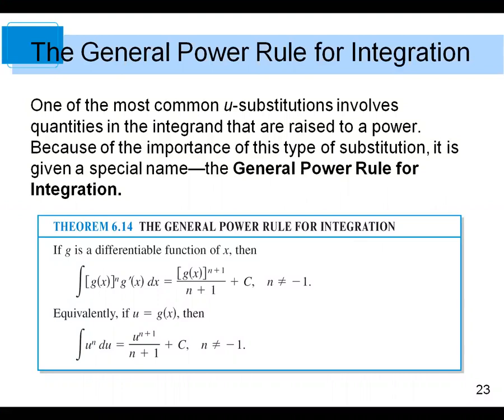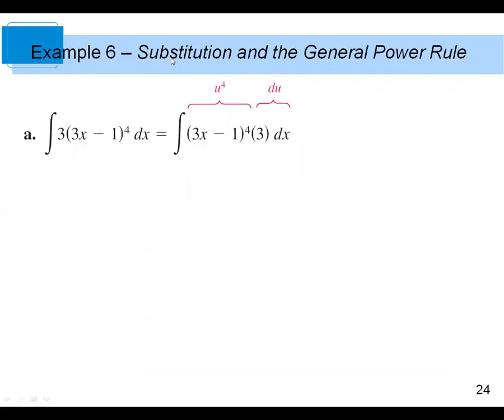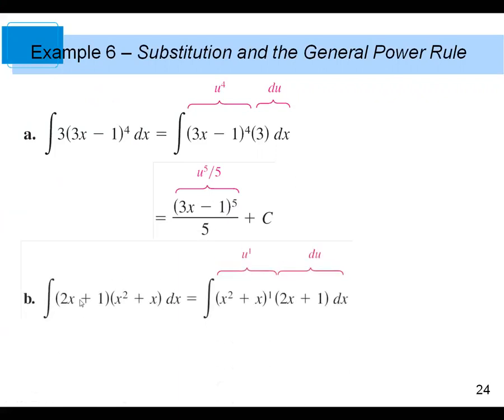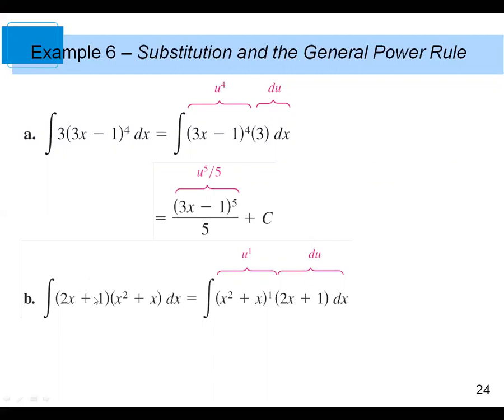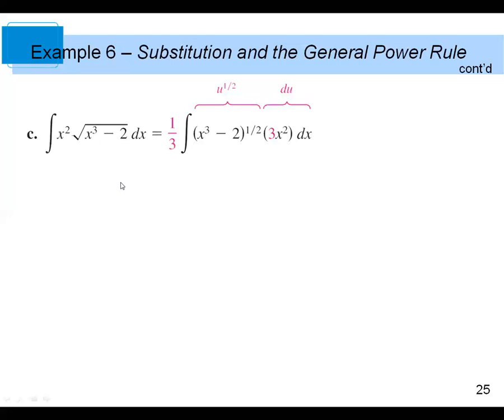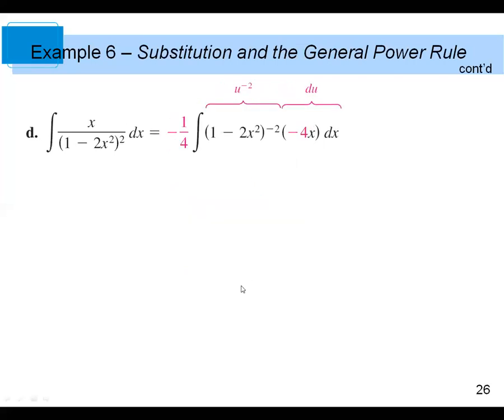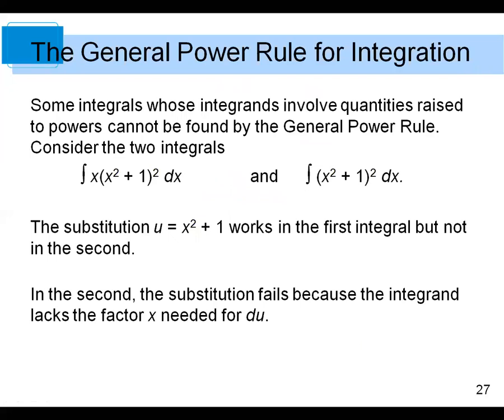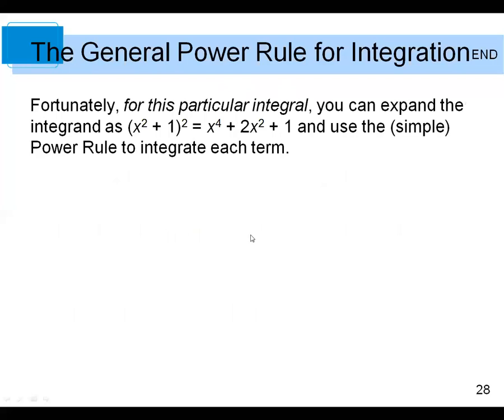How to Use the General Power Rule for Indefinite Integrals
In this video, we dive into the GeneralPowerRule for integration! Learn how to apply this rule to solve IndefiniteIntegrals quickly and efficiently in Calculus. 🚀 Master the steps and recognize when to use the General Power Rule for the best results!

📌 Topics Covered:
✔️ What is the GeneralPowerRule and how does it simplify integration?
✔️ Step-by-step guide to using the power rule for IndefiniteIntegrals
✔️ When to apply the rule and avoid common mistakes in Calculus
✔️ The connection between the power rule and antiderivatives
✔️ Practice problems to reinforce your understanding

👀 Watch till the end for a challenge question to test your skills!